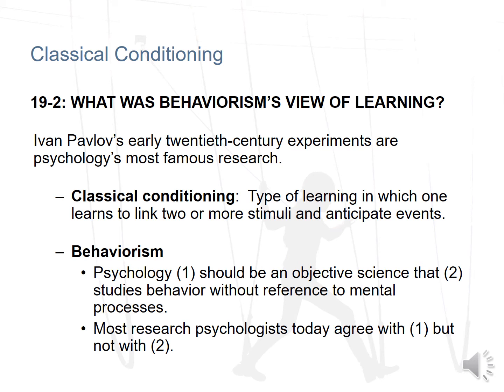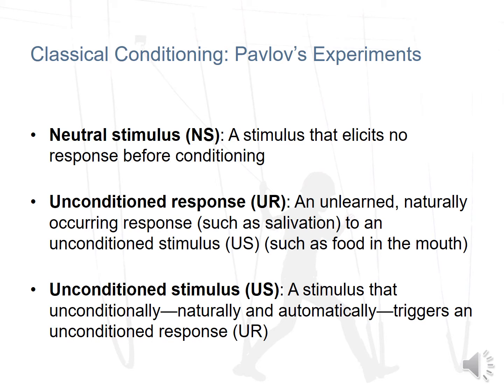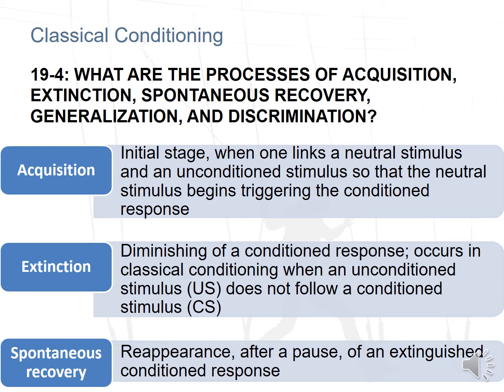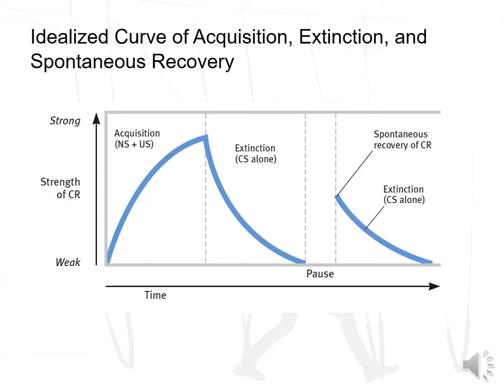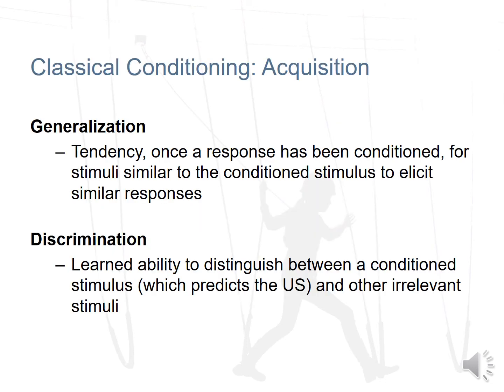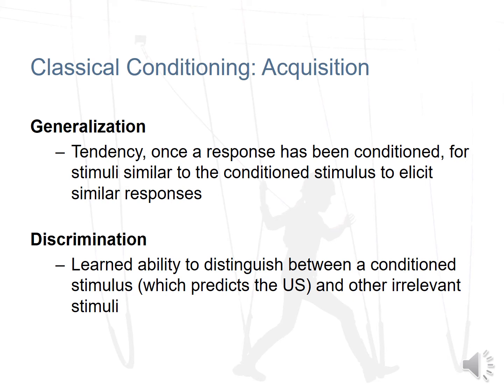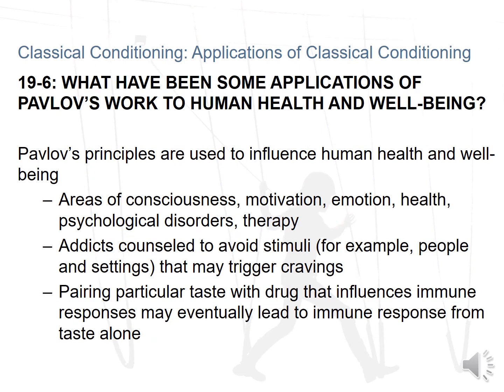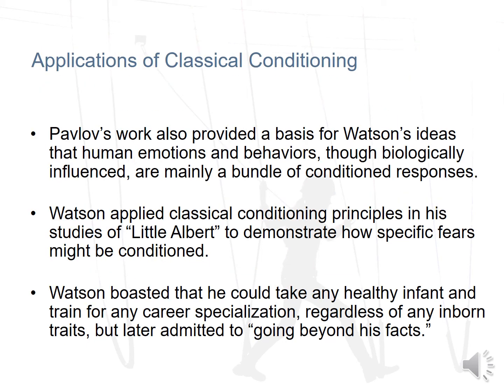PSYCH 400 April 2 week 9 SLIDES 4 13